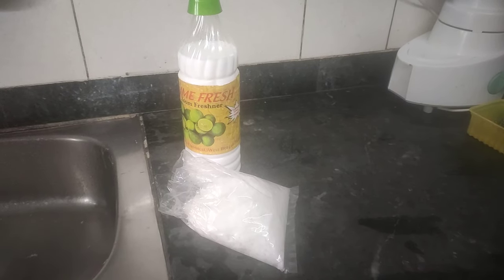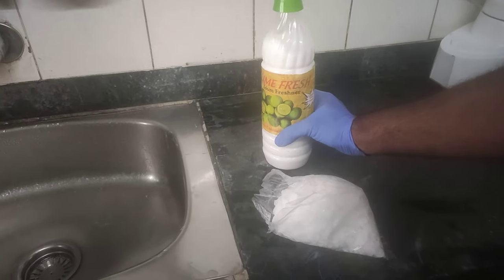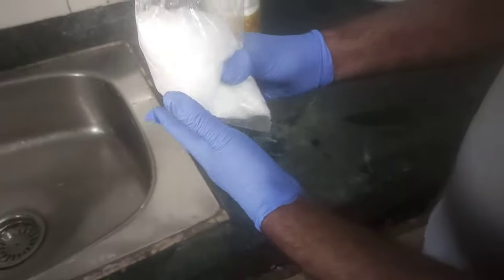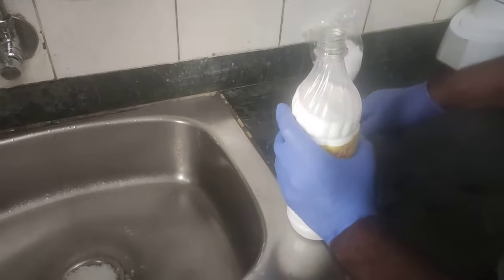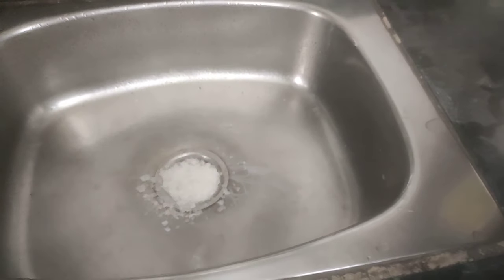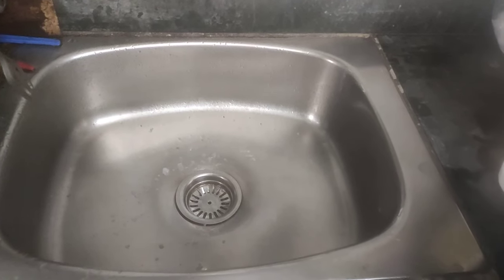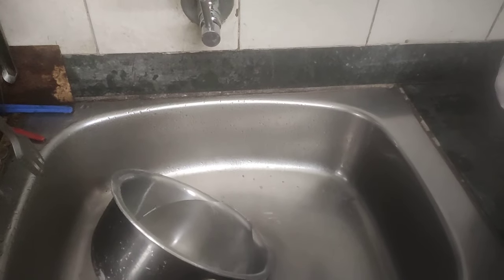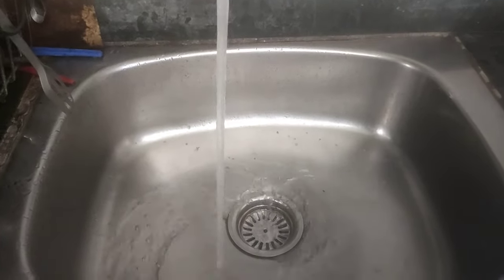How to open blocked kitchen sink using Caustic soda and hot water | Open Clogged Drain ?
How to open blocked kitchen sink using Caustic soda and hot water.

Open clogged drain using Caustic soda